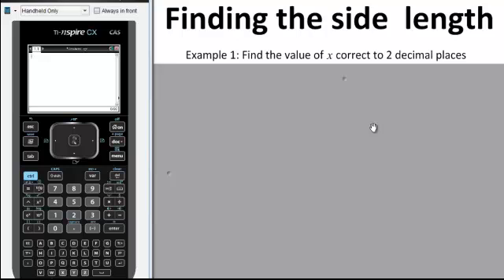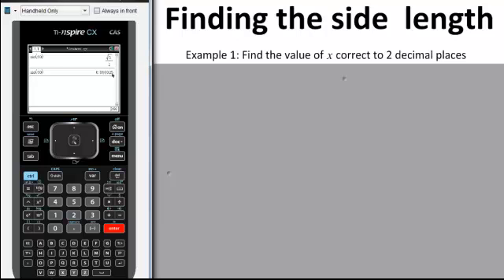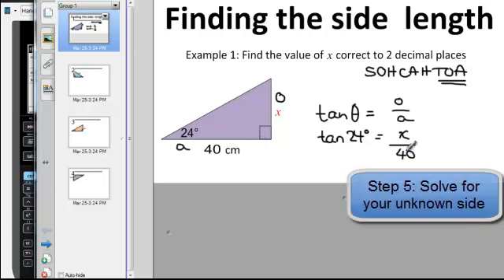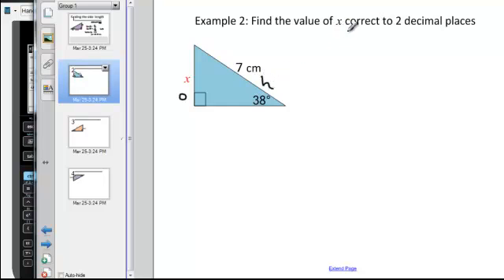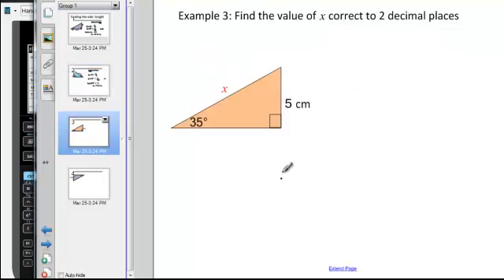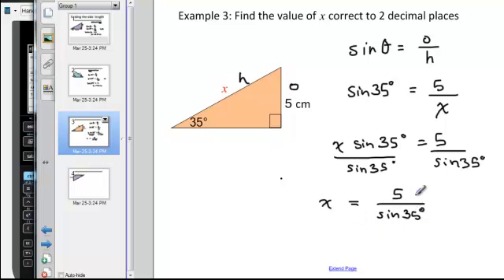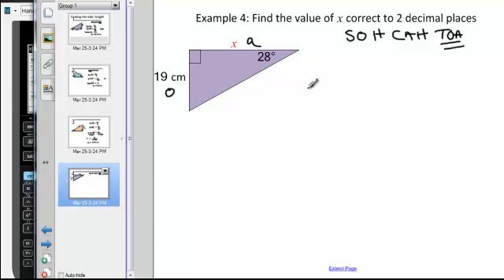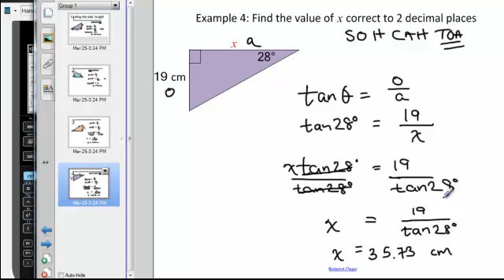2 Calculating Side Length